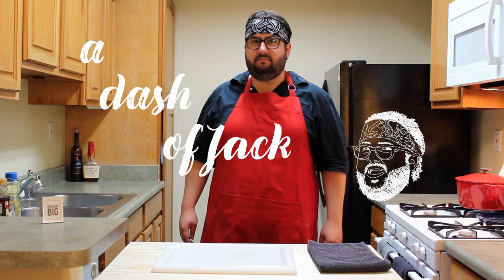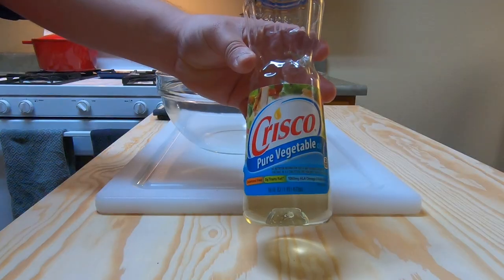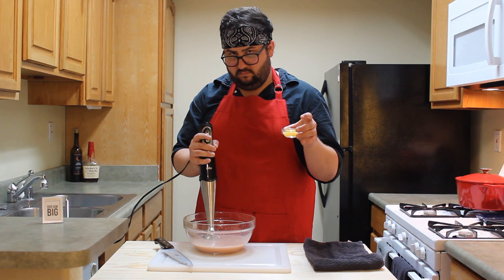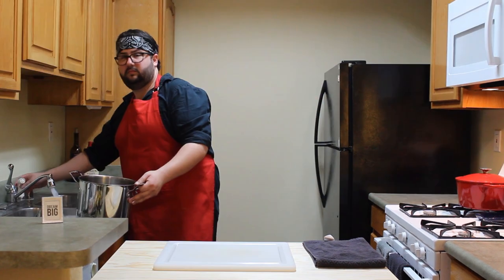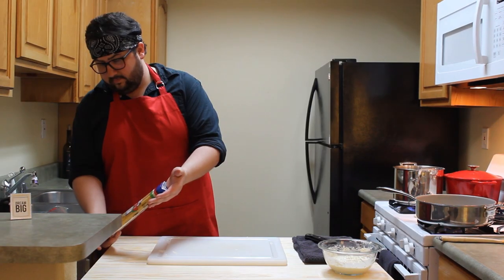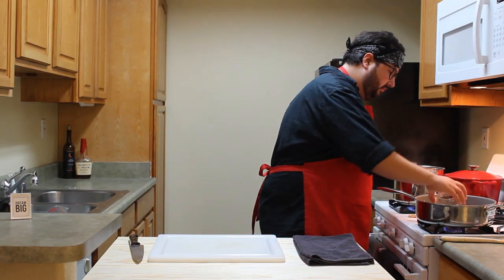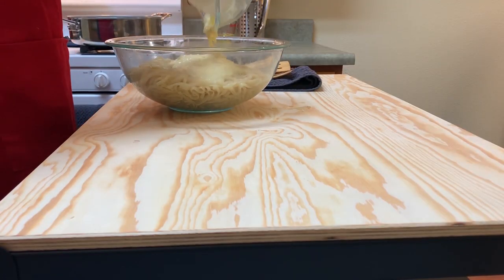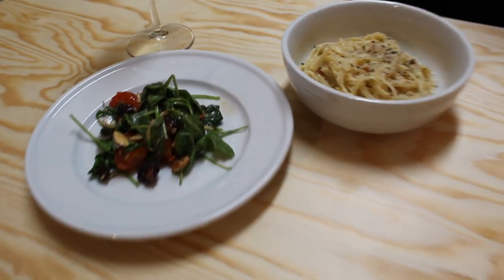A Dash of Jack: Carbonara feat. Spinach and Arugula Salad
Special guest appearance by shallot vinaigrette and my dad.

Episode 1